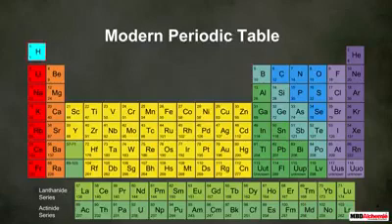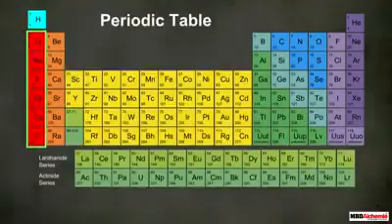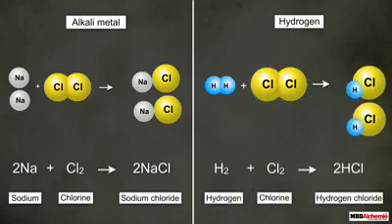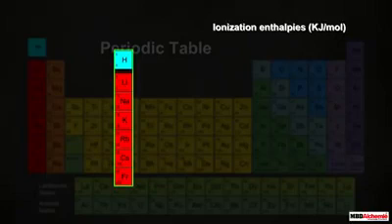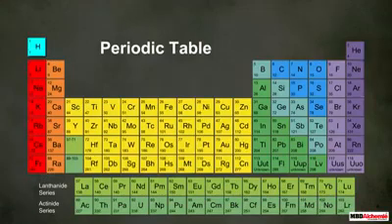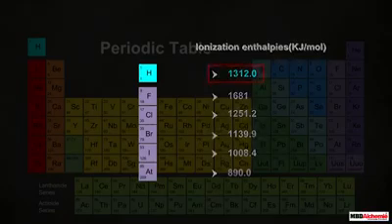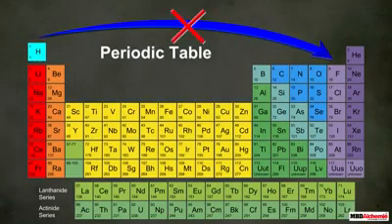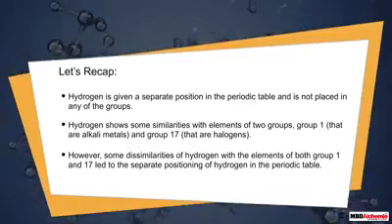Position of hydrogen in periodic table | Class11 | Class 12 | Chemistry | Learn to Shine